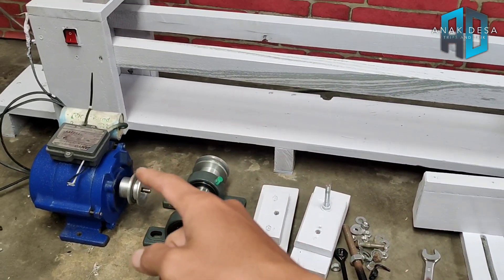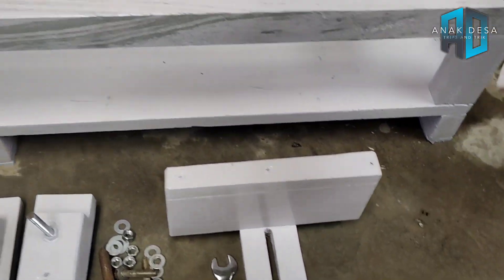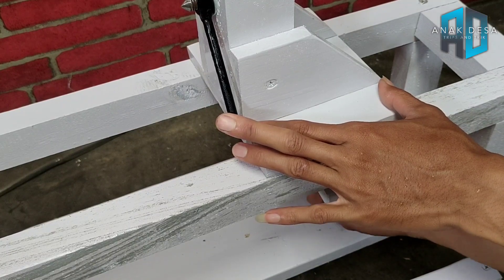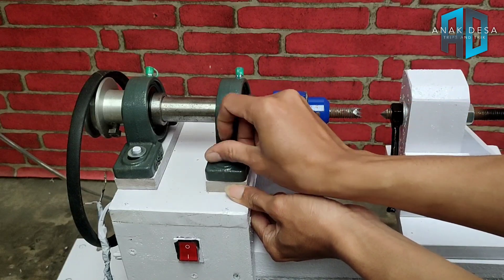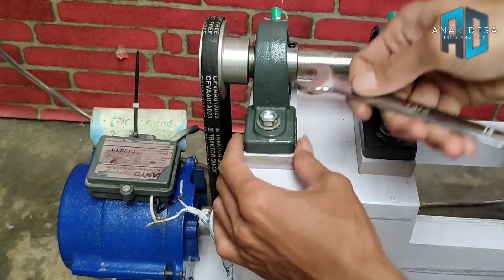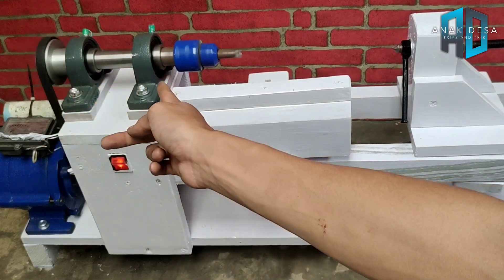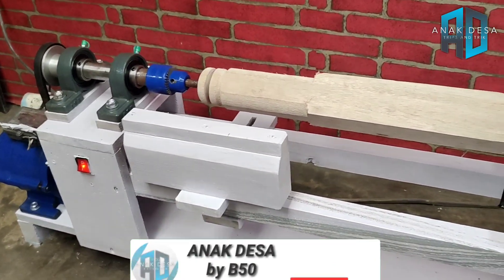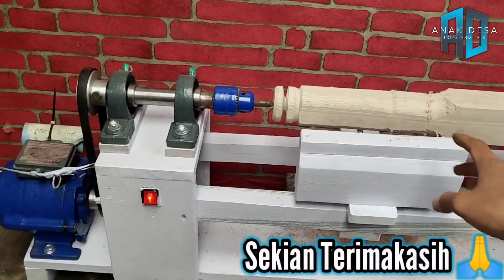Membuat Mesin Bubut Kayu Sederhana Dari Dinamo Bekas Pompa Air HASIL MEMUASKAN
Pompa Air Bekas Jadi Mesin Bubut Sederhana

pemesanan 1 set as/shaft bubut 1" kepala bor 13mm
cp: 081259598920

pada kesempatan kali ini saya sedikit membagikan cara merakit atau pembuatan mesin bubut sederhana dari bekas pompa air yang sudah tidak terpakai caranya cukup mudah dan sederhana bahan-bahan utama yang diperlukan adalah dinamo bekas pompa air satu set as/shaft bubut kepala bor, pully, karet vanbel

untuk perakitan kayunya nanti di video berikutnya cara lengkapnya,